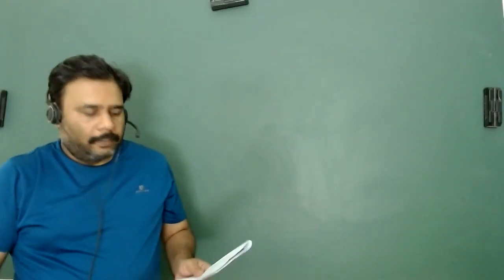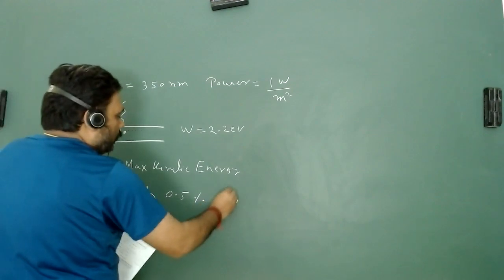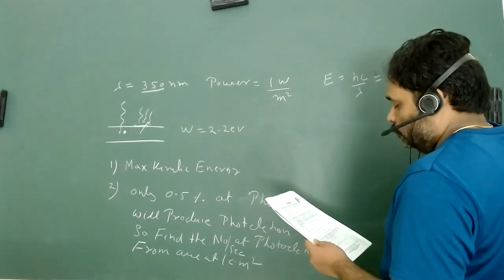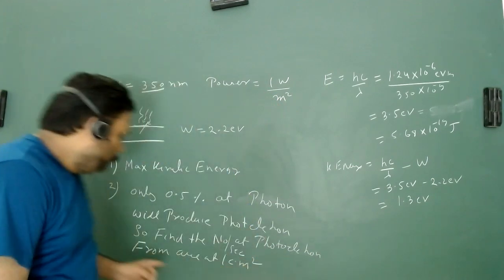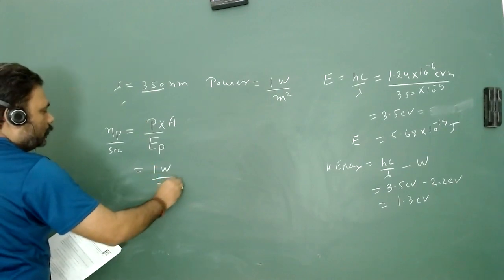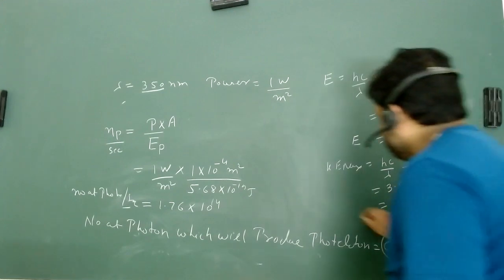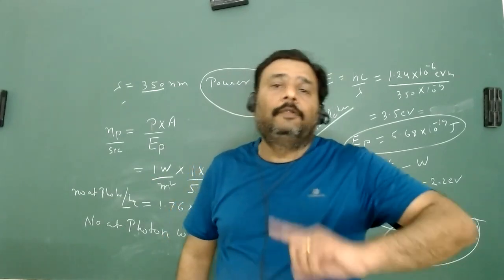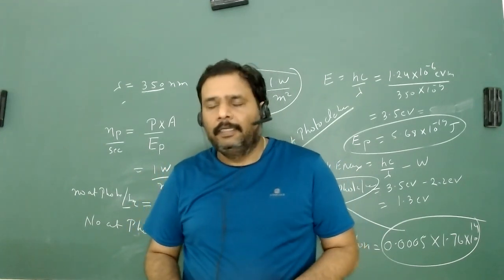Lecture 2 E Photoelectric Effect Problem